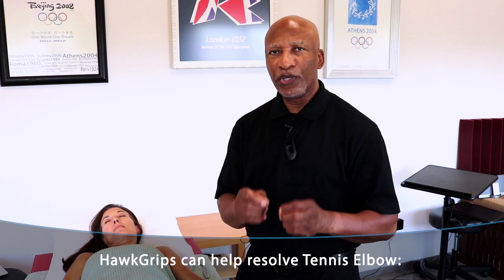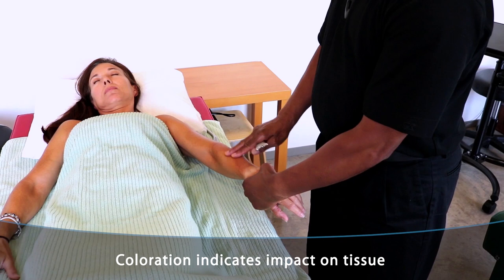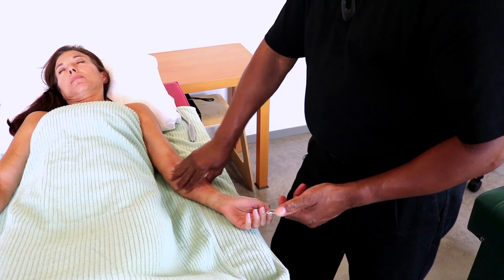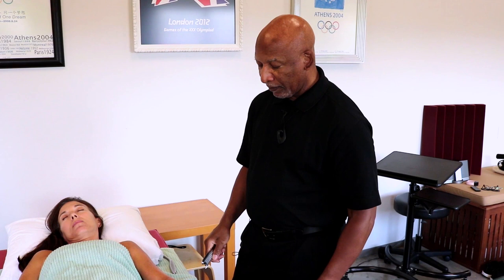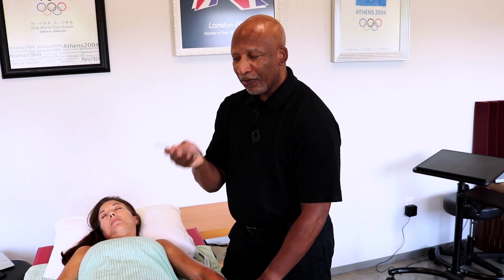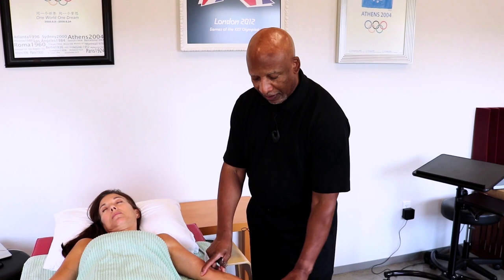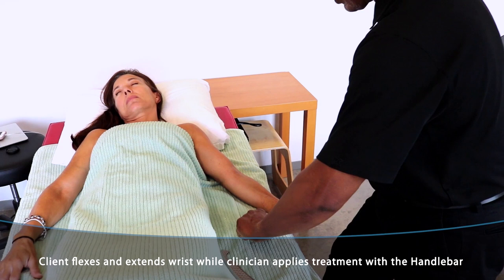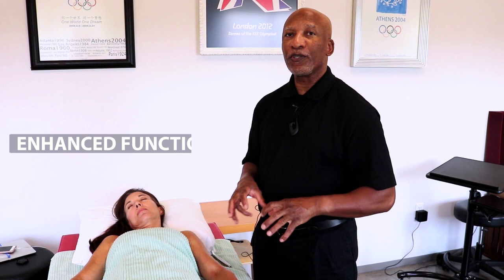Treating Tennis Elbow with HawkGrips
Lateral Epicondylitis, or 🎾"Tennis Elbow" 🎾is a condition caused by repetitive wrist and arm motions. This is usually self diagnosed through pain, and typically resolves over a period of several months. ⁠